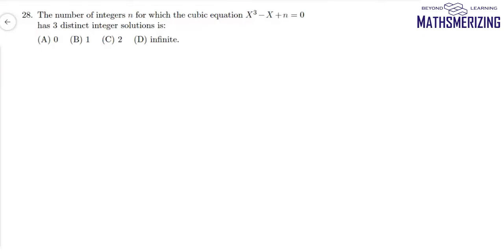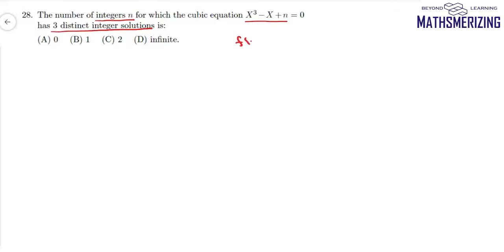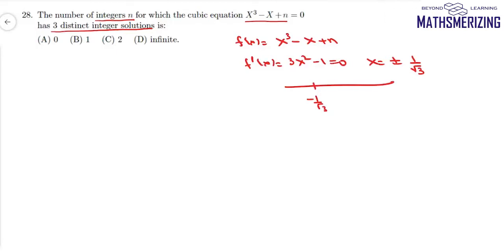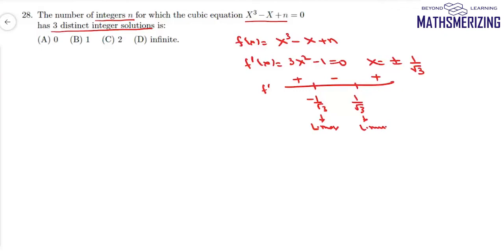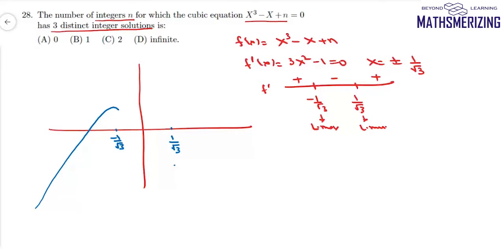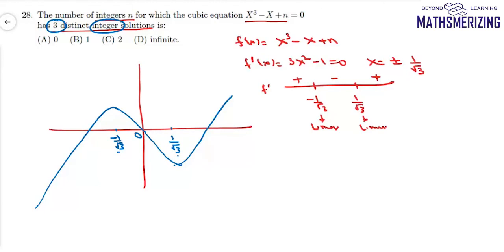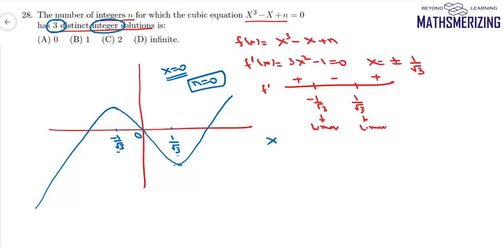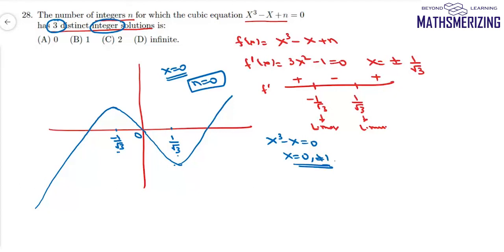Jee Delight: Number of integral values of n such that x^3-x+n=0 has 3 distinct integer solution